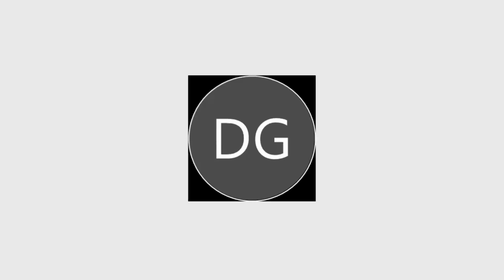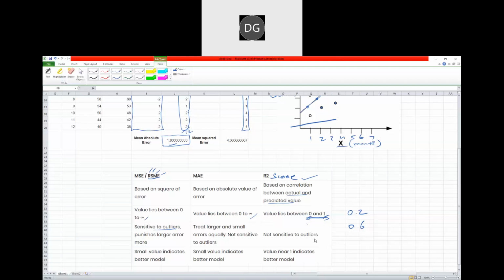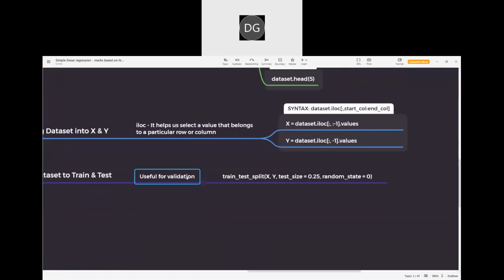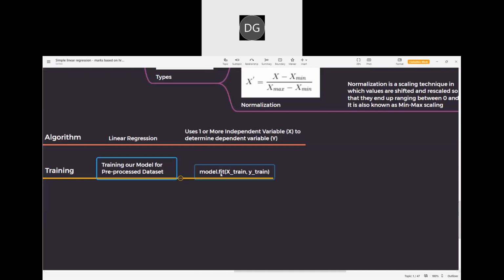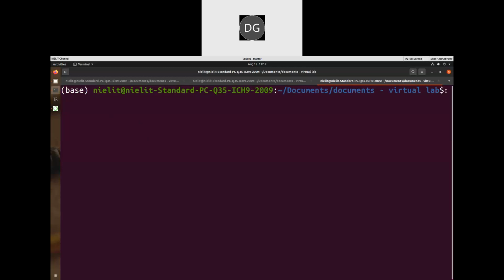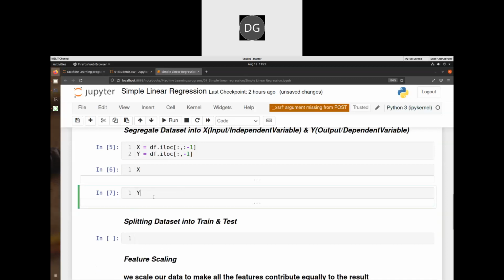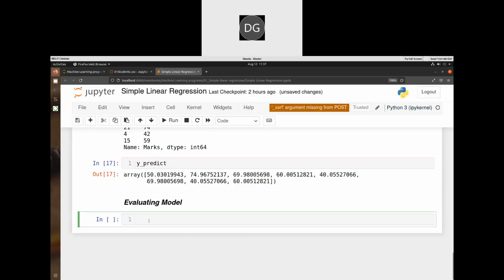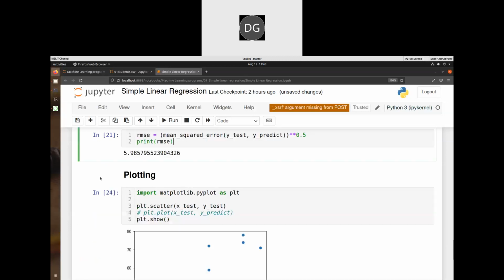03 - Linear Regression Lecture 1